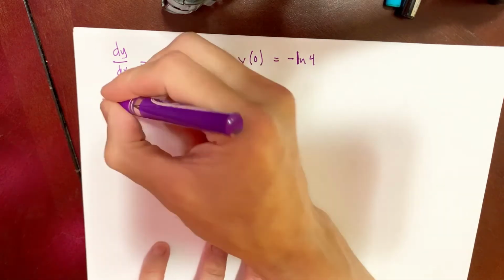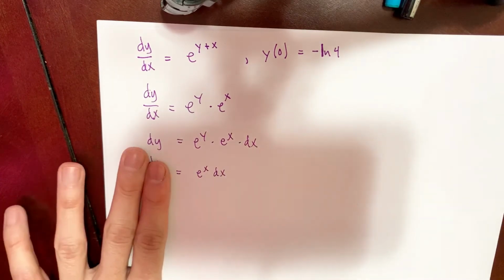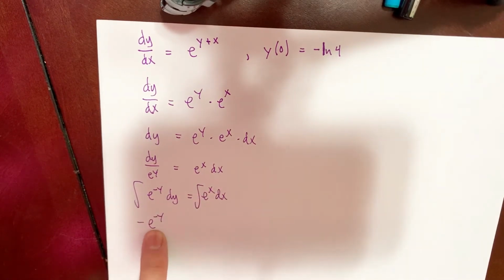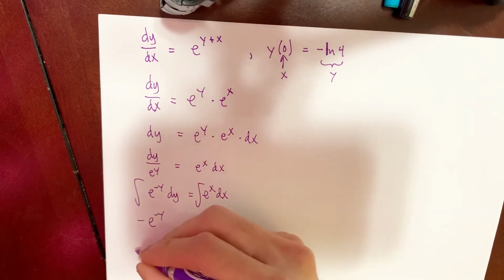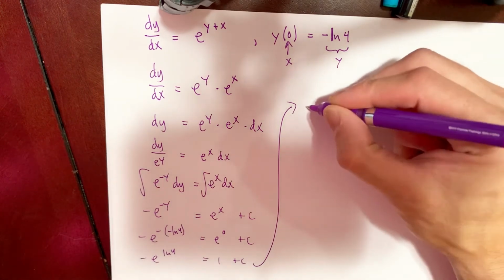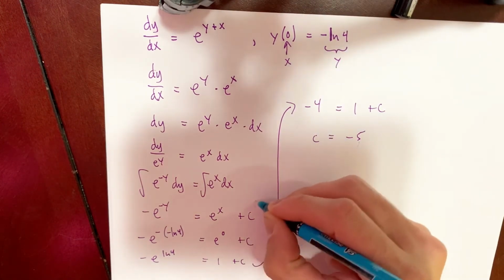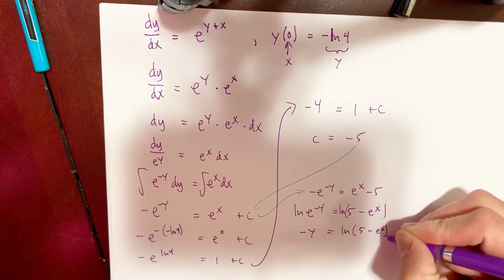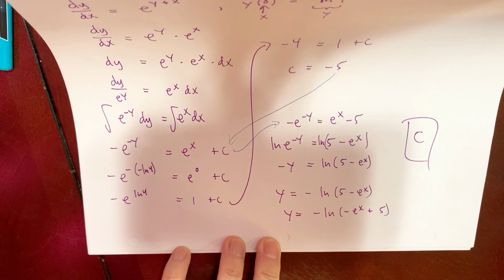Differential equations - initial value problem